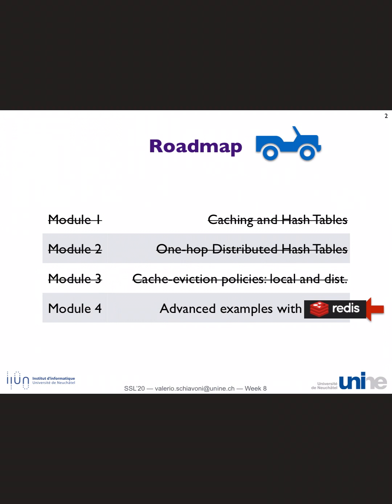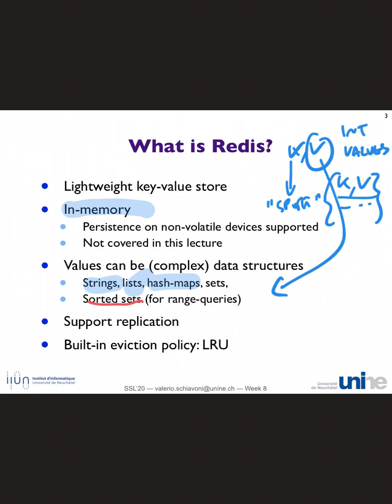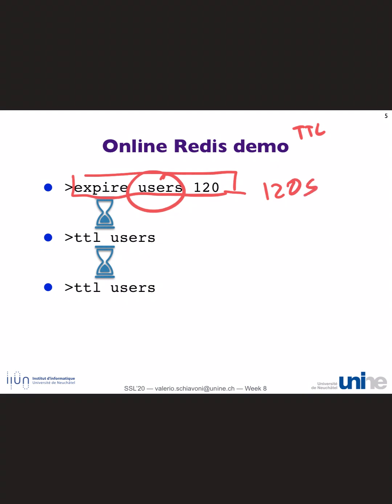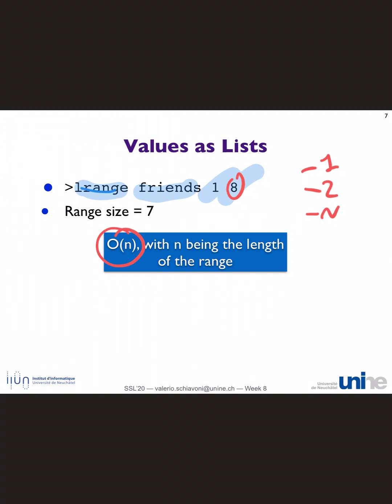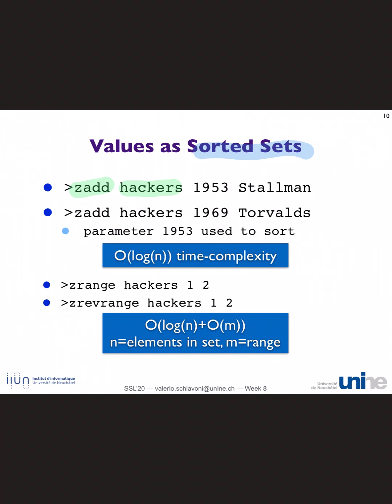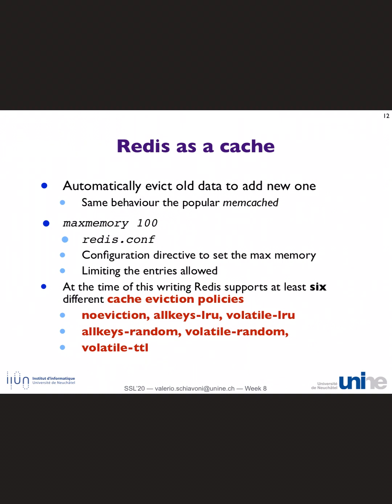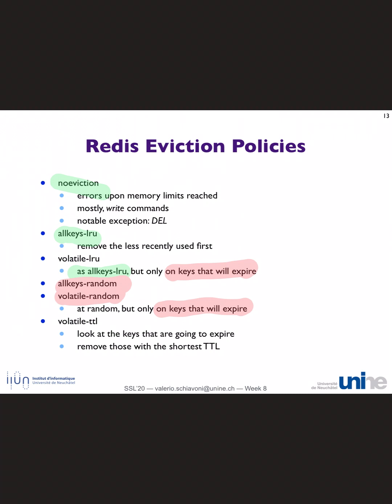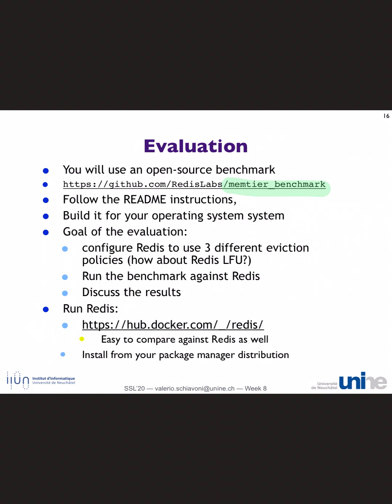Software Skills Lab - UniNE - Lecture 4 - Advanced Examples with Redis KV